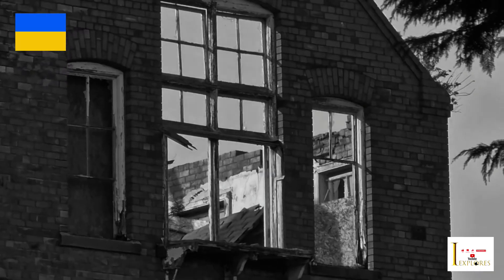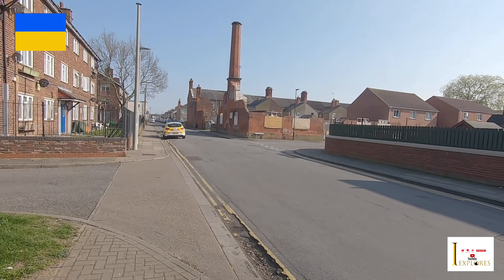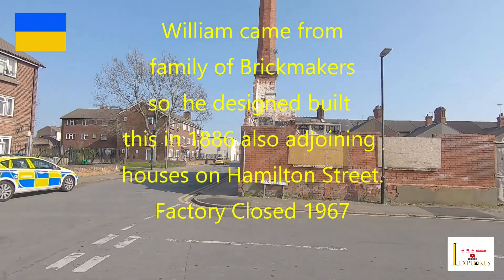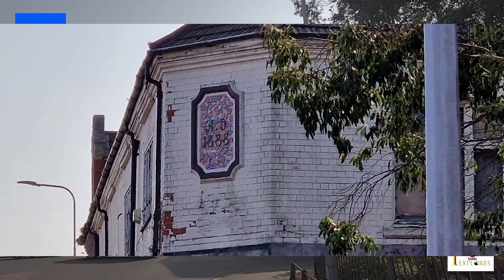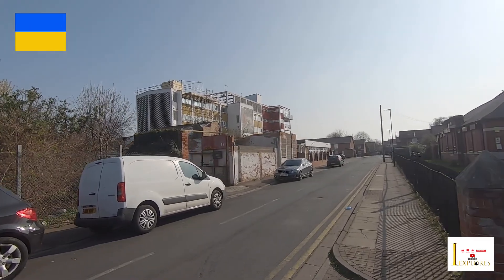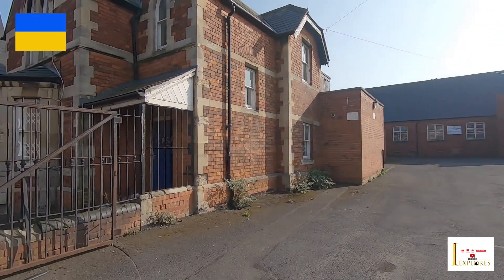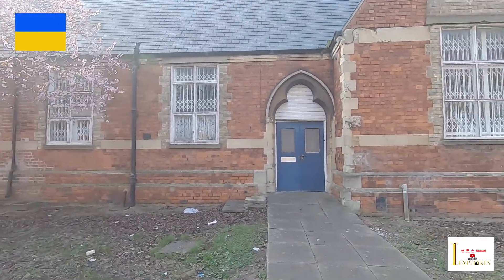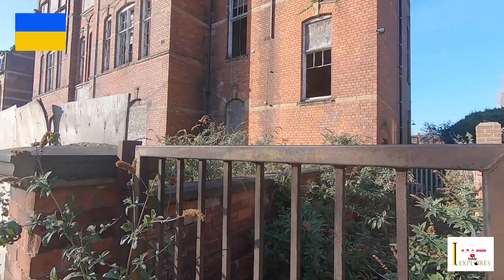Abandon Buildings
This Video shows some of the abandon historic buildings in Grimsby. Lets keep our history alive for future generations.